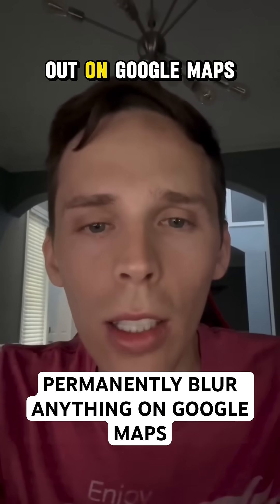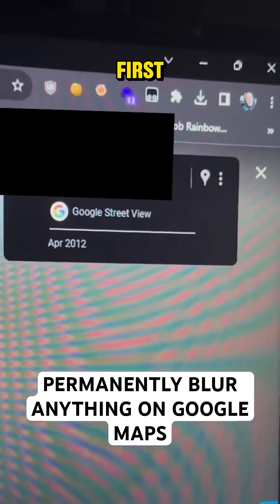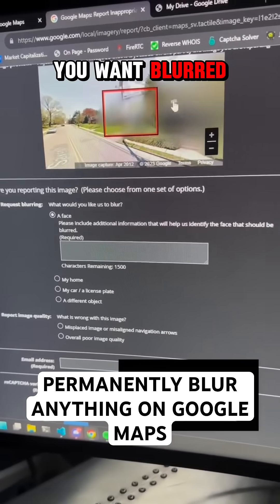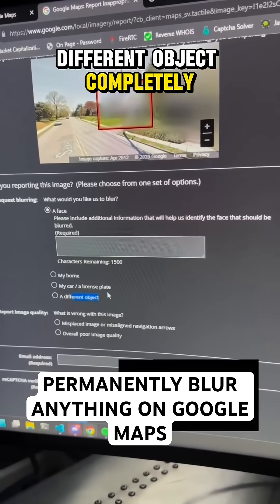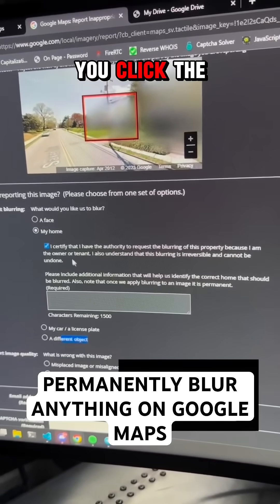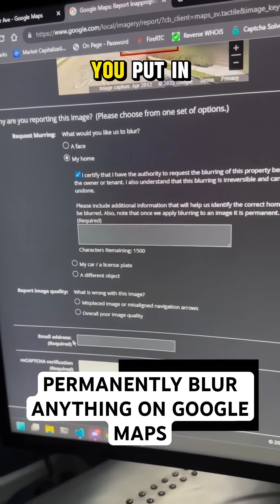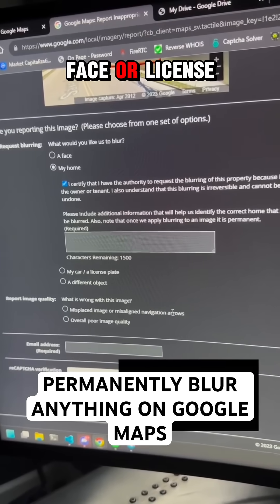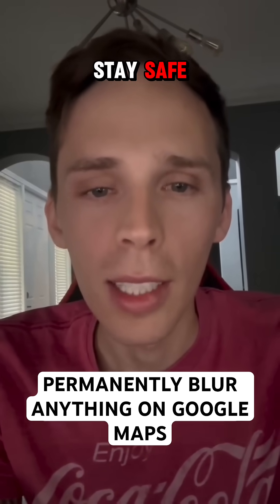BLUR YOUR HOUSE ON GOOGLE MAPS!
How to blur your house on Google Maps. Stay safe!